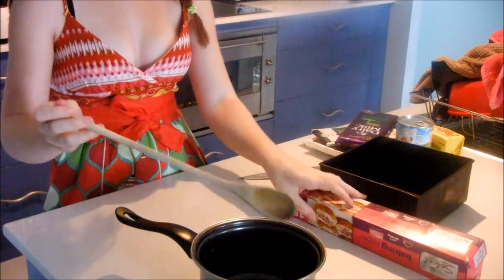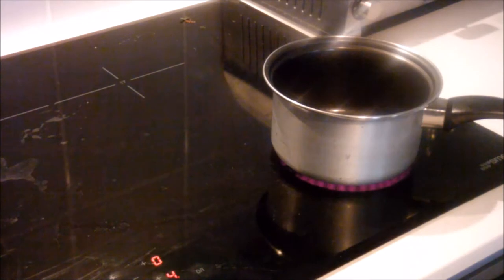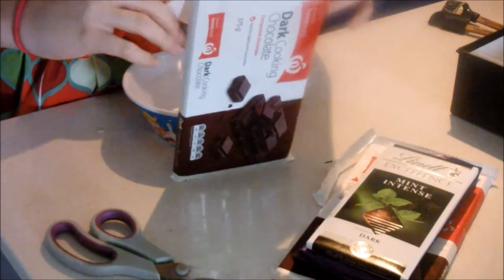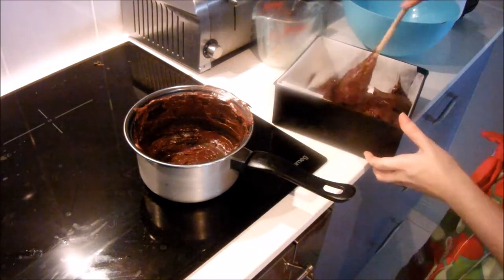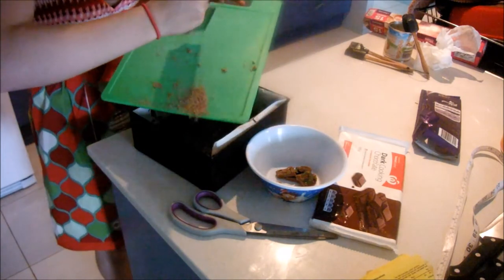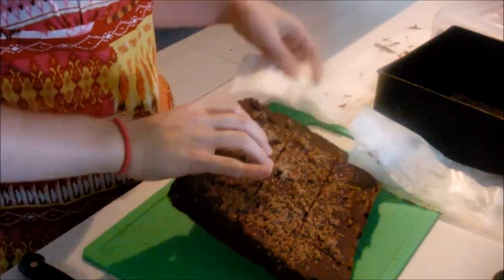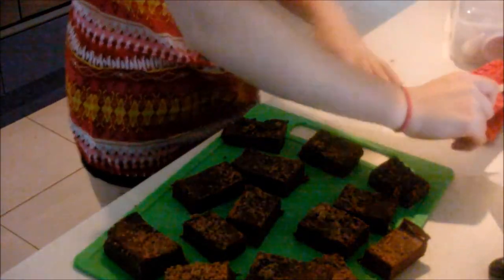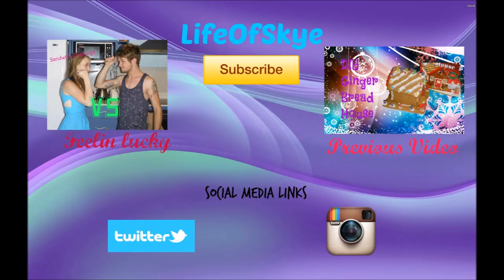DIY Chocolate Pepperment Fudge !YUM!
Thankyou so much for supporting me, you will always have a special place in my heart

If i reach 50 subscribers i will do my FIRST ever giveaway!!!
 *Rules*
 i will post a video when i hit 50 subscribers to let you all know the rules and what you will win!

DIY Ginger Bread House!

SOCIAL MEDIA!